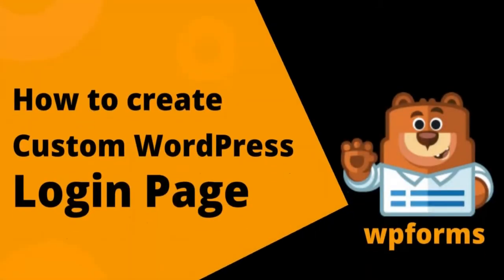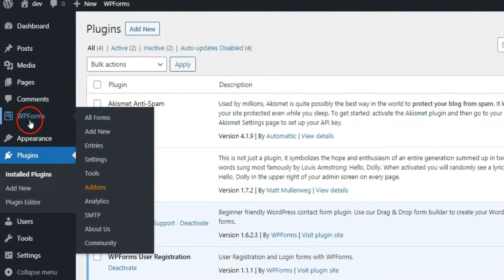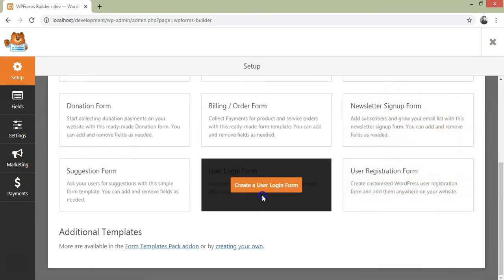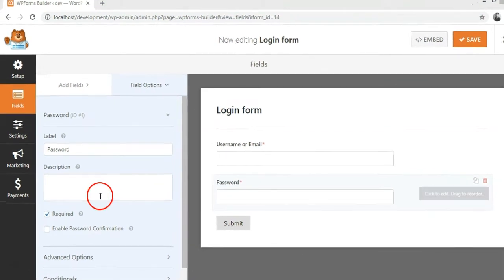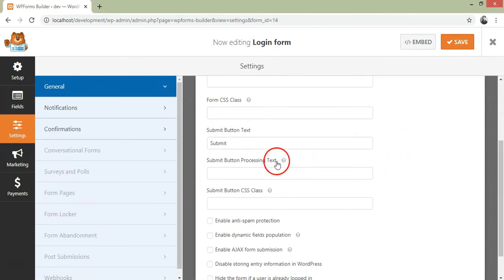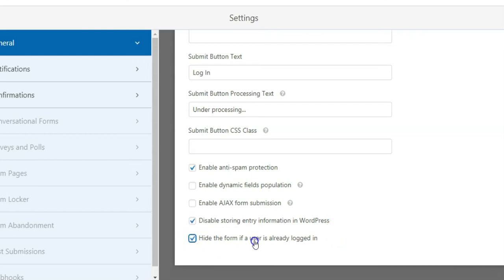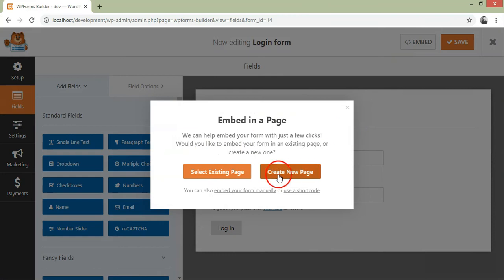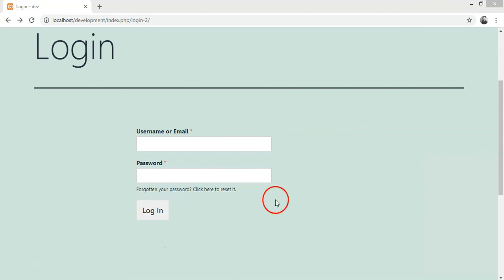How to create WordPress Custom Login Page by WPForms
We’re going to use WPForms to make a completely custom login form for your site. Then we’ll show you how to create your custom login page.

Install the WPForms Plugin
Create Your Custom WordPress Login Form
Add a Forgot Password Link to Your Custom Login Form
Customize Your Custom Login Form Settings
Publish Your Custom Login Page

We can use the {url_lost_password} smart tag for the link of Forgotten your password? to reset it.